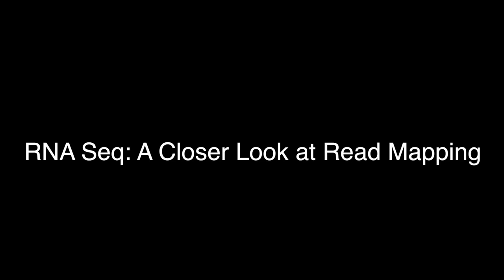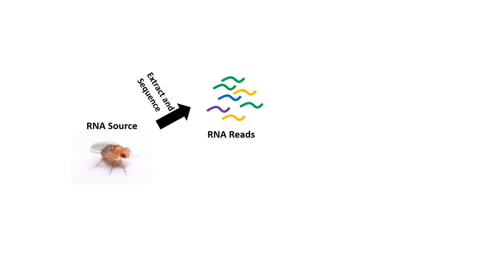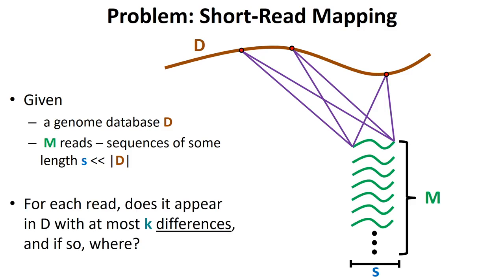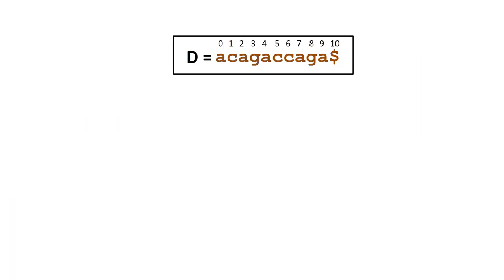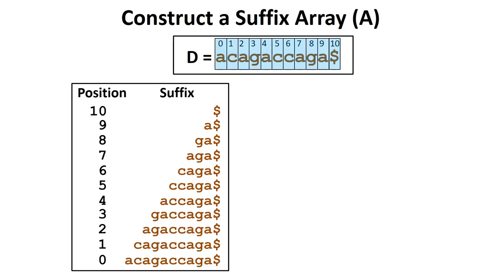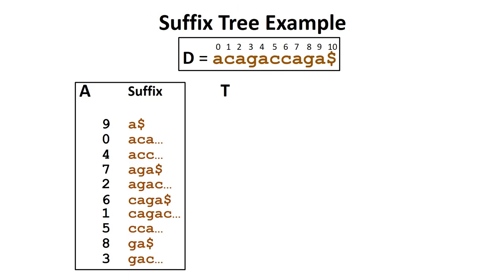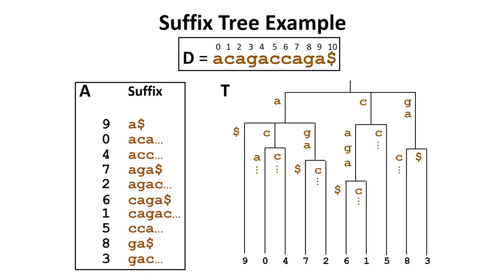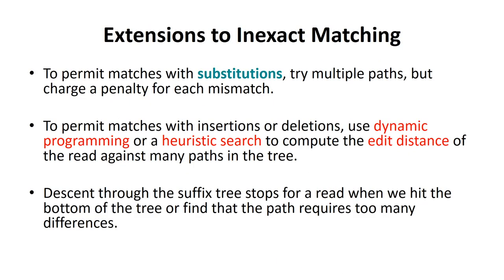RNA-Seq Read Mapping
In this video, we will discuss the computational approaches that enable RNA-Seq data to be efficiently mapped to an organism's genome assembly.

This video, created by Dr. Le Paliulis (Bucknell University; GEP member since 2013), accompanies a presentation developed by Dr. Jeremy Buhler that provides an introduction to the core algorithms that form the basis for efficient mapping of RNA-Seq reads against a genome or transcriptome

Spanish subtitles provided by REV.com and reviewed Mateo Antonio Lopez, GEP Virtual TA and biology student at Mount Saint Mary College, NY.